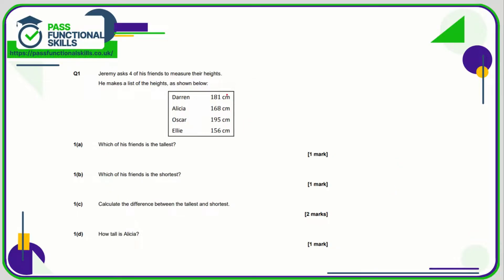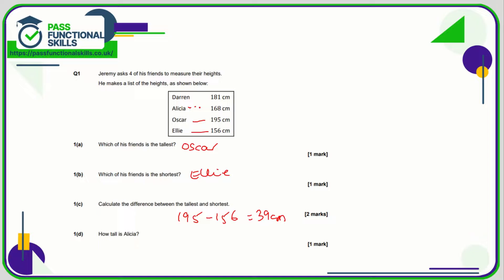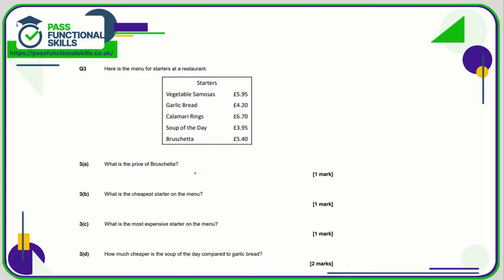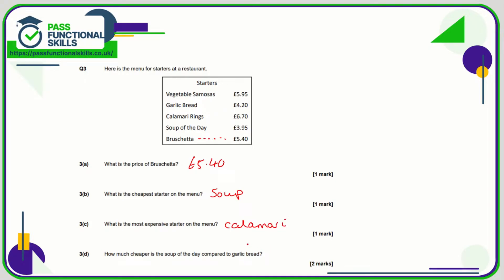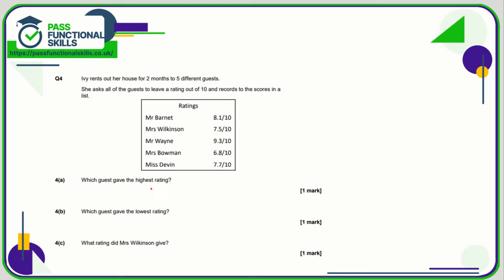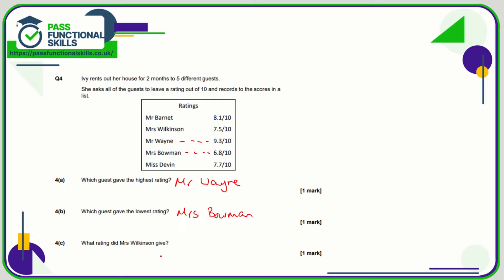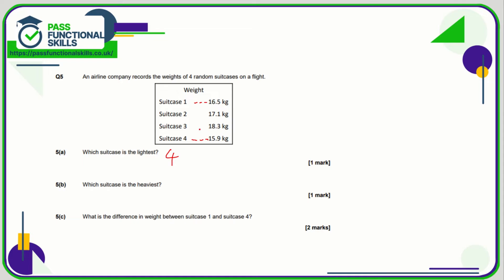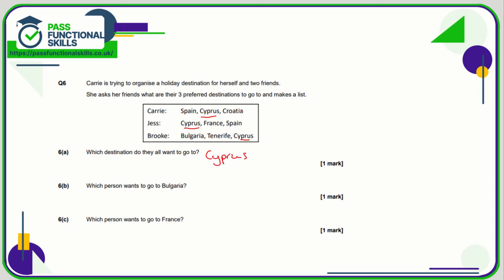Lists Worksheet - Entry Level 3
This is the Pass Functional Skills revision video on Lists Worksheet - Entry Level 3.